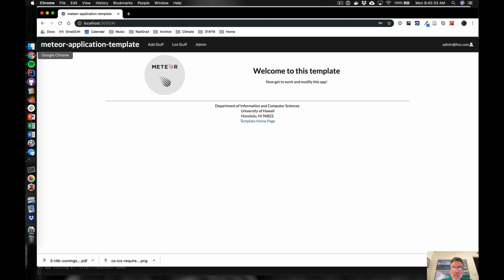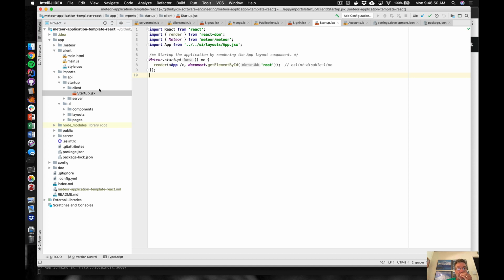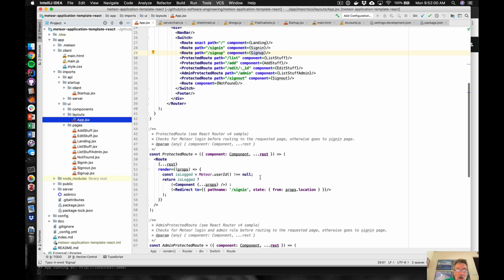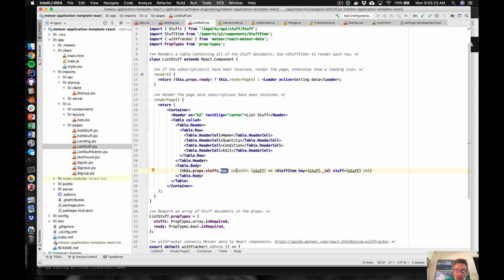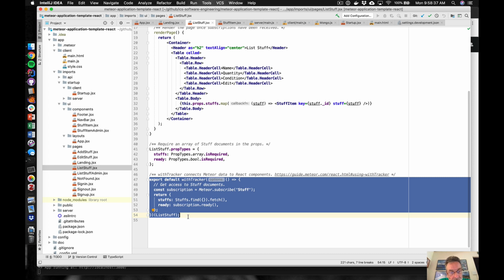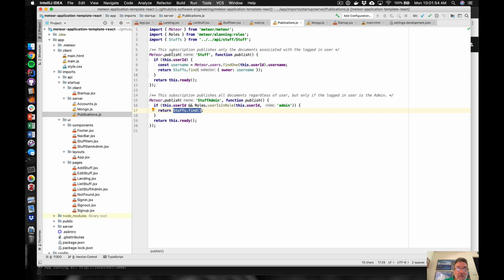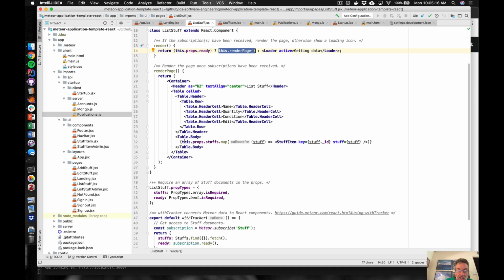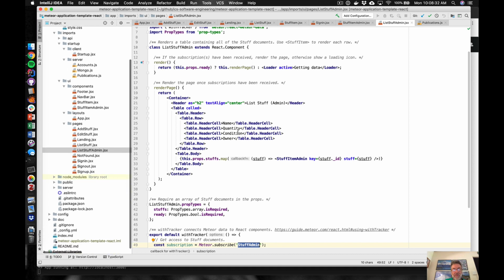meter-application-template-react, Part 3: User Interface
The React-based UI code in this example Meteor application